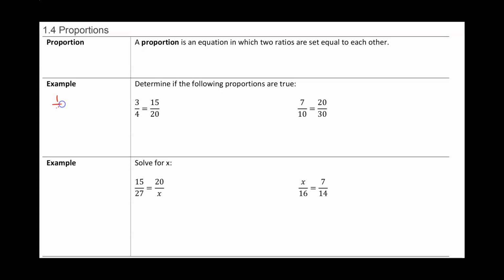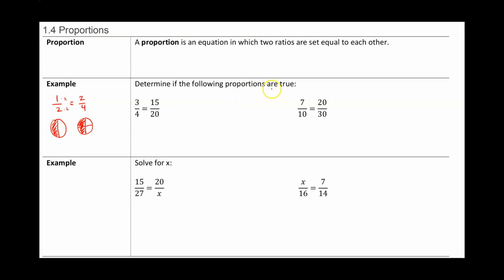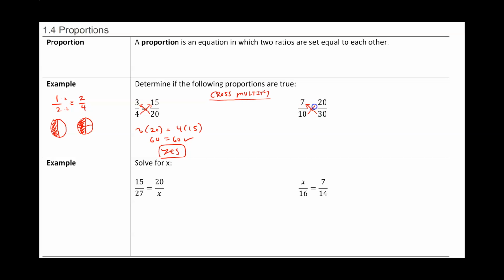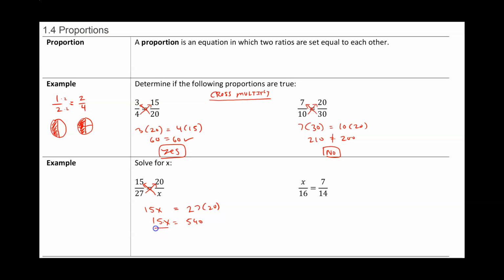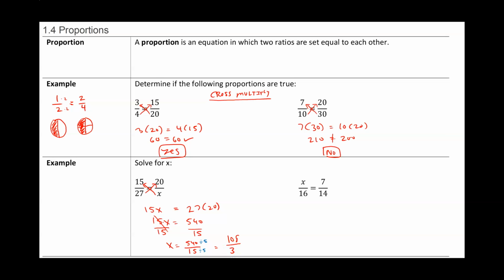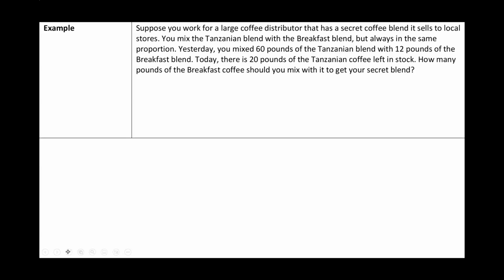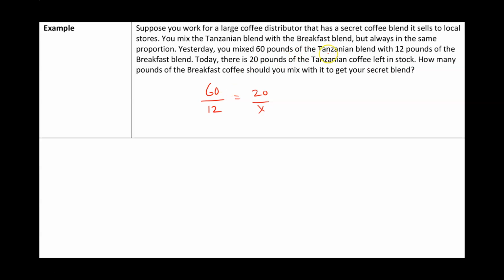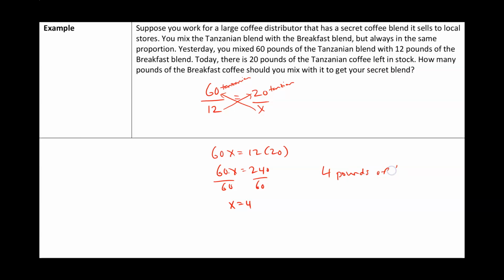Math 102_Section 1.4